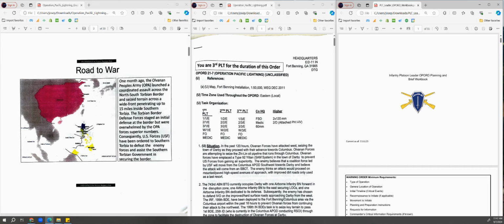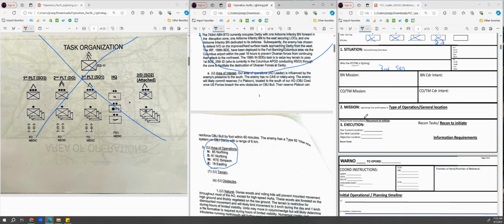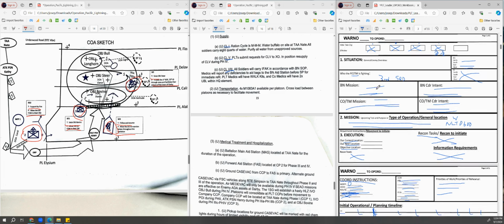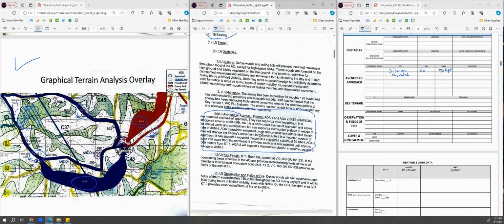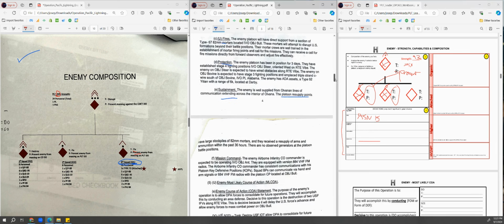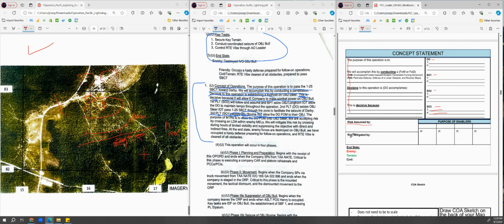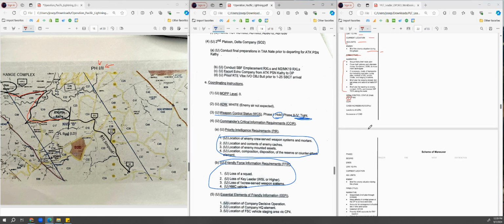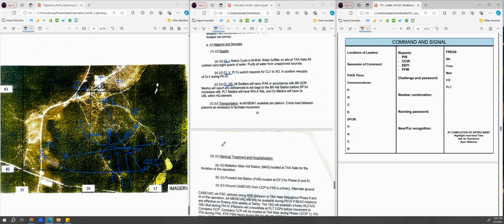How To Make A OPORD for IBOLC | Army Infantry OPORD & WARNO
In this video you'll be learning how to create a IBOLC level Operations Order (OPORD) to pass Troop Leading Procedures (TLPS) week. We'll be going over what you need to fill out in your leaders book, what graphics to use, and what to look for.

Pro tip: When you're creating your 5 paragraph OPORD at IBOLC, use your computer and pull up 3 screens like I did here. You'll be able to read and find the information faster rather than having a bunch of stapled papers all on your desk. Write all the info down on the computer, and then once you're done just copy and paste what you did on your computer by hand on your physical leaders book.

Heres the amazon link to the briefing boards